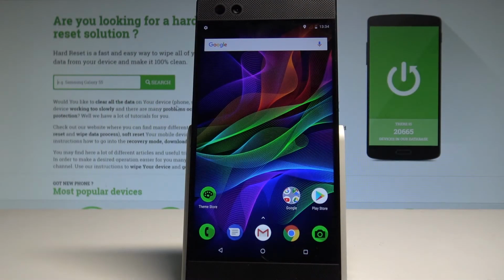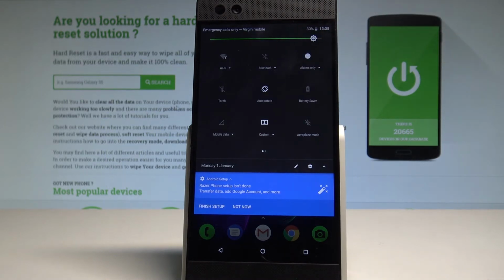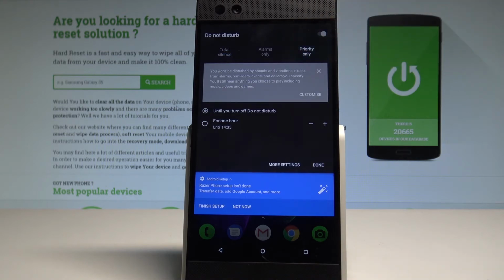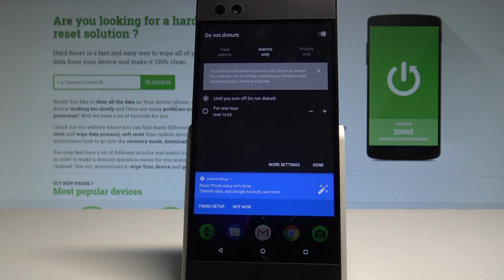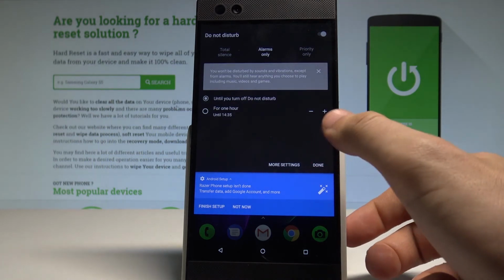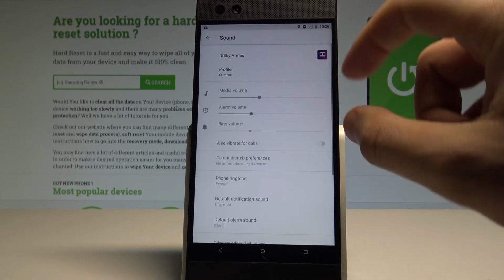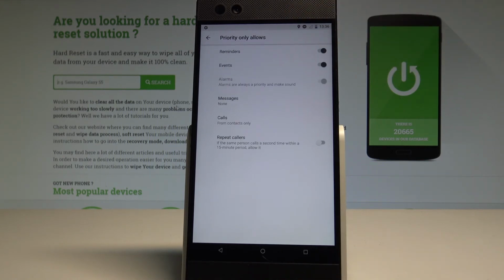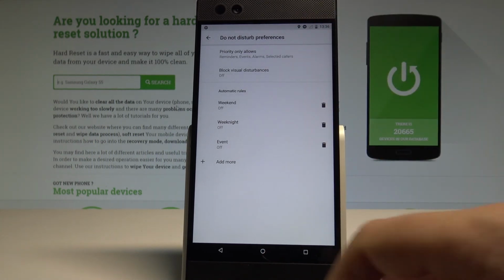How to Set Up Do Not Disturb on RAZER Phone - Enable / Disable DND Mode |HardReset.Info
How to use Do Not Disturb Mode in RAZER Phone? How to enable Do Not Disturb Mode in RAZER Phone? How to switch on Do Not Disturb Mode in RAZER Phone? How to get access to the Do Not Disturb Mode Settings? How to set up do not disturb in RAZER Phone?

In this video we present how to activate and set up do not disturb mode. Block sound and vibration. Choose exceptions. Select the priority. Let's use auto start do not disturb mode. Check tricks and tips for do not disturb mode.